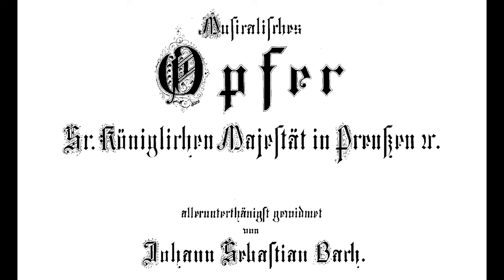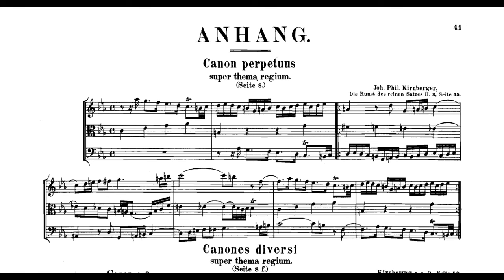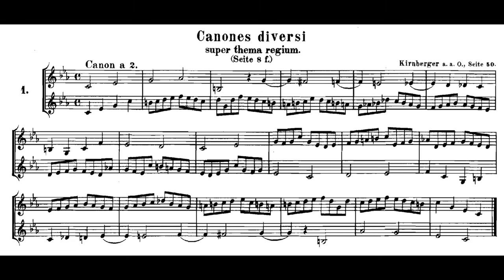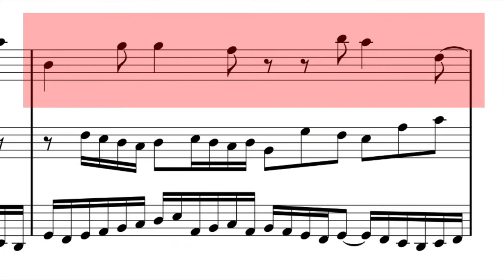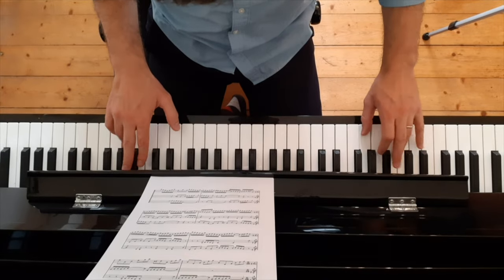Bach’s Maddening Wizardry Explained in 10 Minutes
A short video about Bach’s contrapuntal ingenuity, presented by composer Samuel Andreyev.

MUSICAL EXCERPT USED IN THIS VIDEO
Adagio from the D minor oboe concerto, BWV 1059
Heinz Holliger, oboe
Academy of St. Martin-in-the-Fields
Iona Brown, conductor